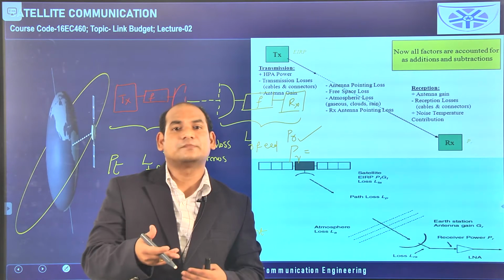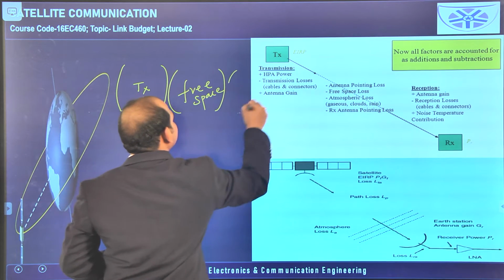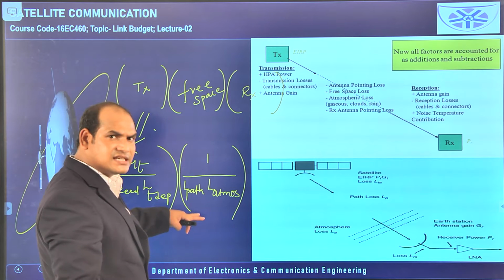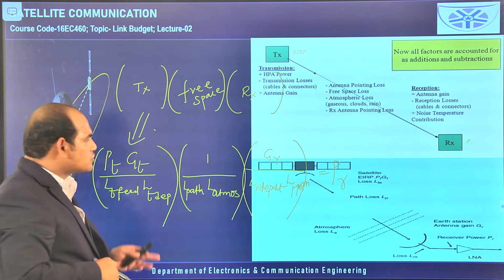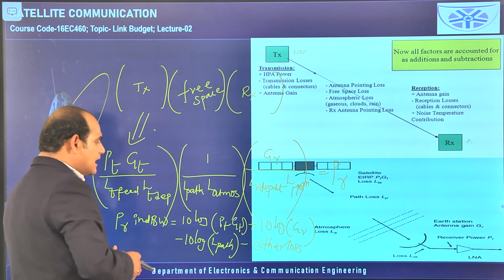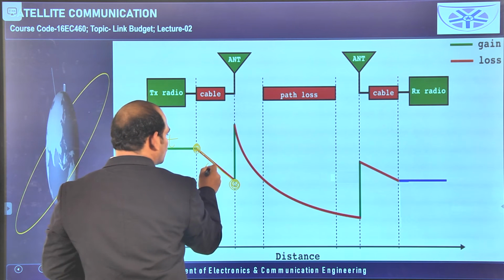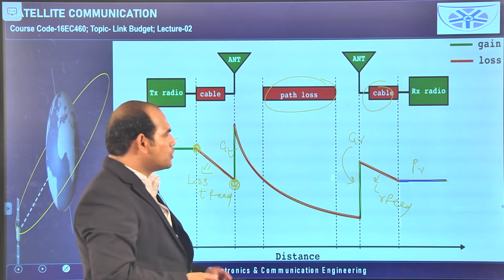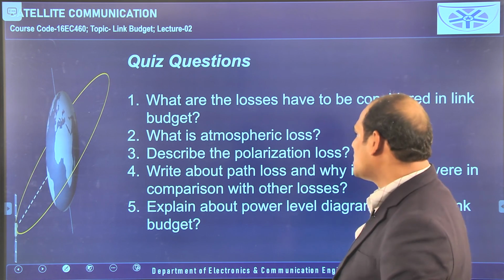LINK BUGET L2 2